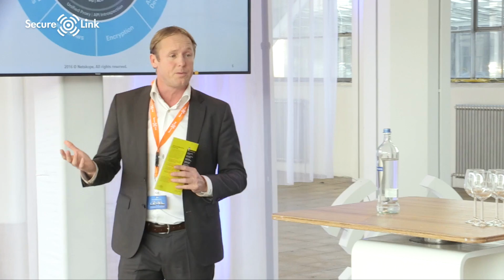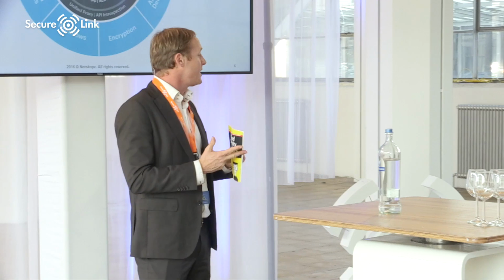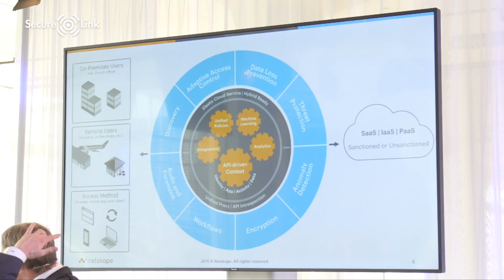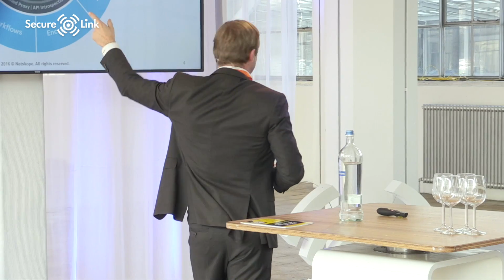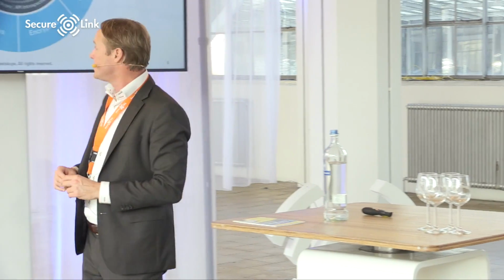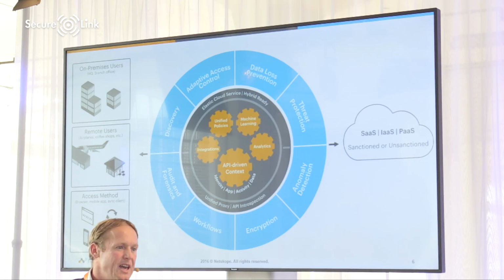BOOTx - Netskope - Thomas Kramps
Ensuring data security in the cloud under the new EU General Data Protection Regulations

One of the most underestimated compliance challenges that organisations face under the GDPR is the fact that many - if not most - personal data for which the organisation is legally responsible are processed in an unstructured way in the cloud. Under the GDPR it is always the organisation's legal responsibility to protect such unstructured data from loss, alteration or unauthorised processing, even if workers use.